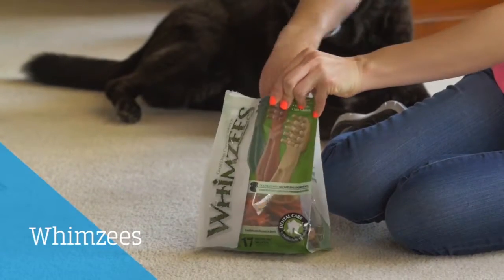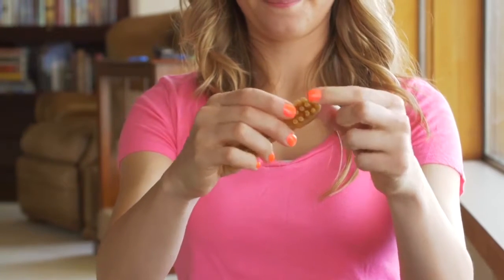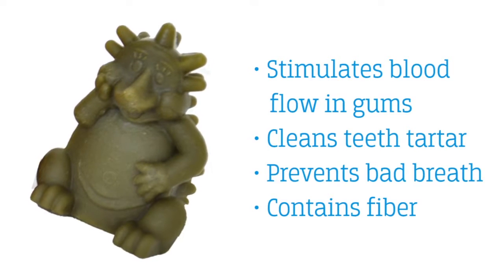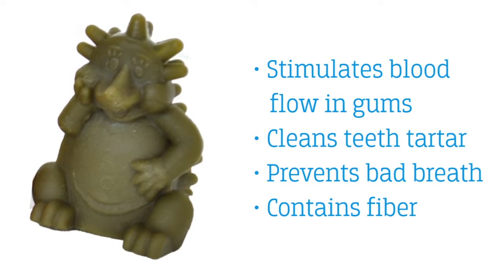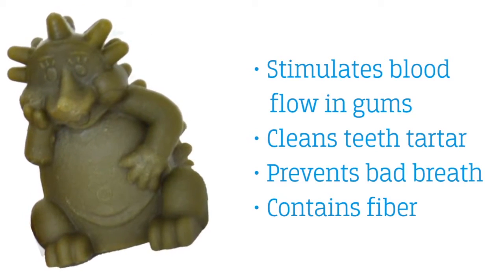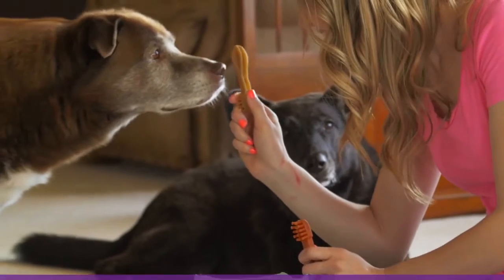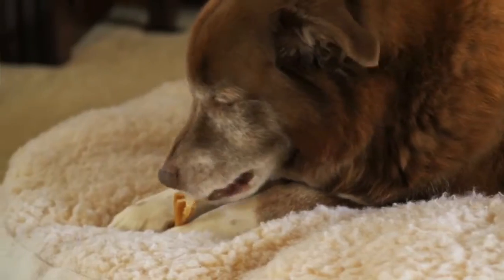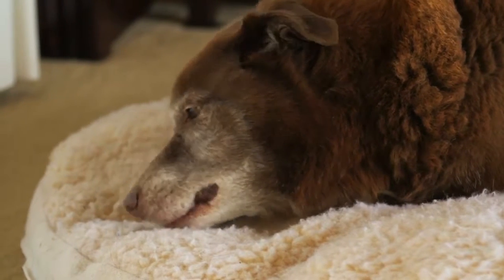Dog Treats Review Whimzees Chews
WHIMZEES are my dog’s favorite chews. They are specifically made to help clean the dog’s teeth and they are made out of simple ingredients. The different shapes on the chew are designed to stimulate blood flow in the gums, clean tarter off the teeth, prevent bad breath, and have fiber to help with digestion. The best part, their ingredients do not include latex or plastic! Yes, that means they do not last as long, but the safety of my dogs is all that matters to me. .

1)This video has no negative impact.
2)This video is also for teaching & Informational AND Entertainment purposes.
3)It is not transformative in nature.